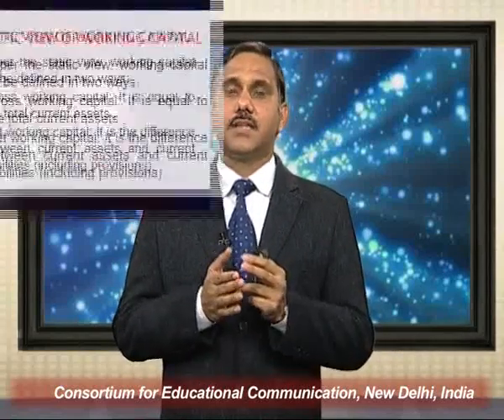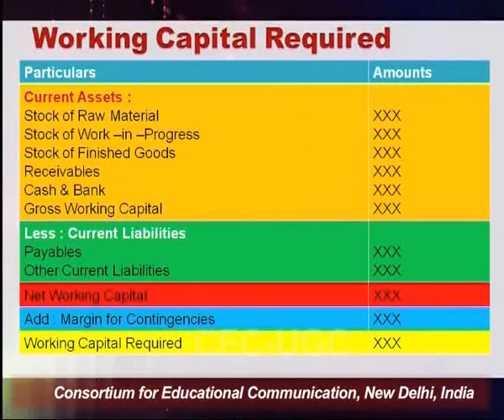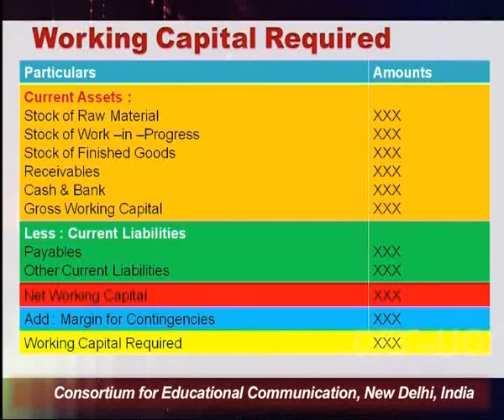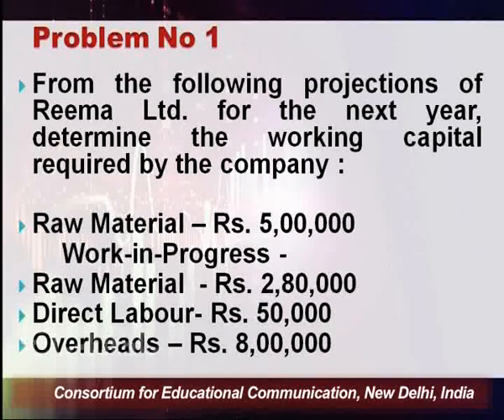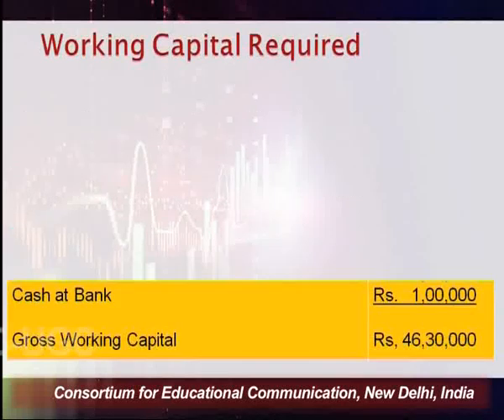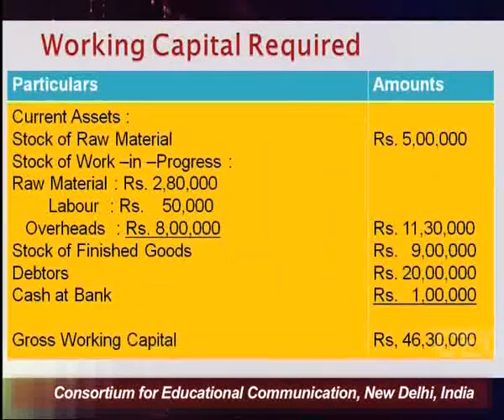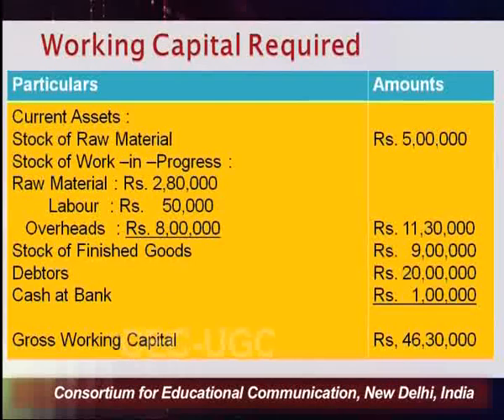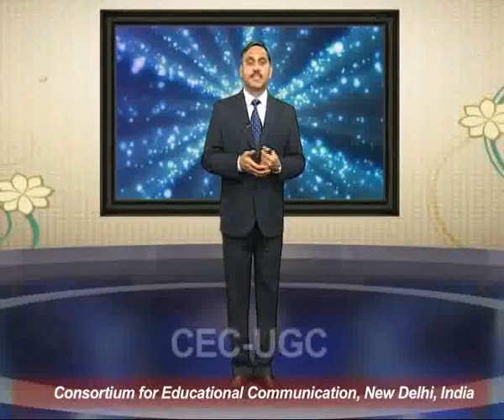Static Approach to Working Capital Mngt. : Practicals on Calculation of Working Capital Required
This Lecture talks about Static Approach to Working Capital Management : Practicals on Calculation of Working Capital Required.